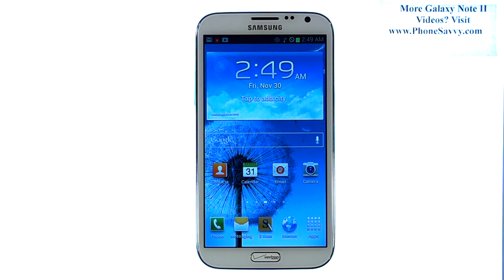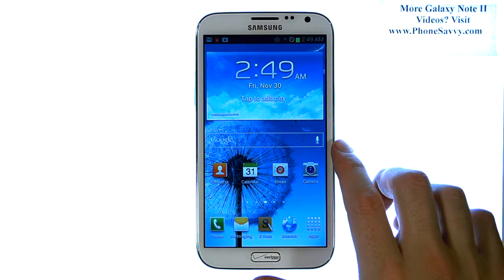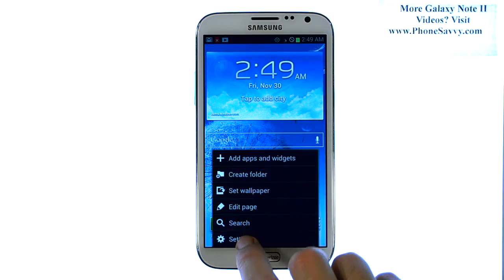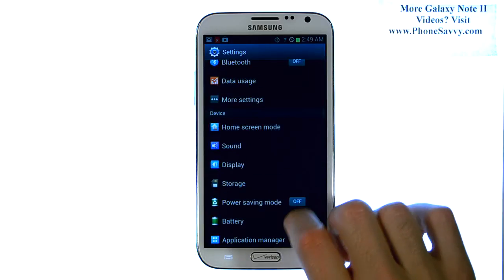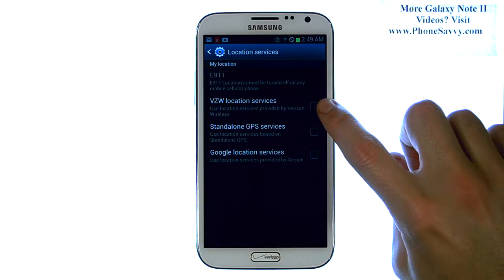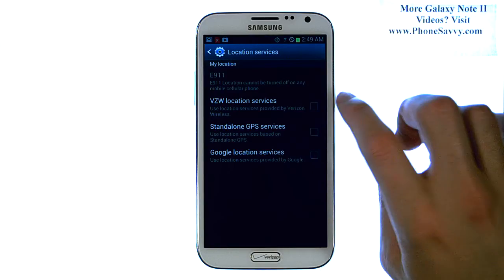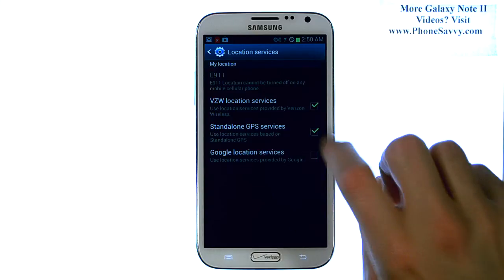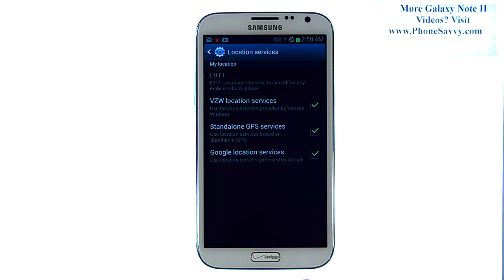Samsung Galaxy Note II - How Do I Enable or Disable GPS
Instructional Video